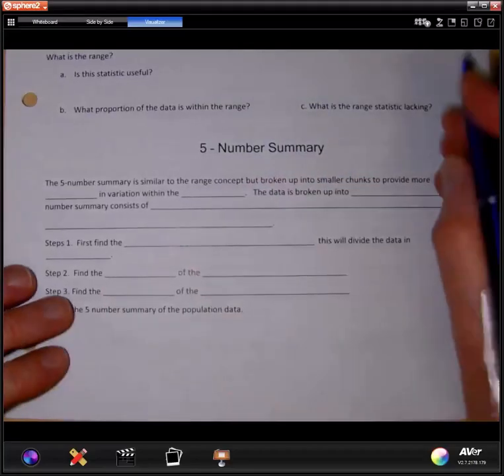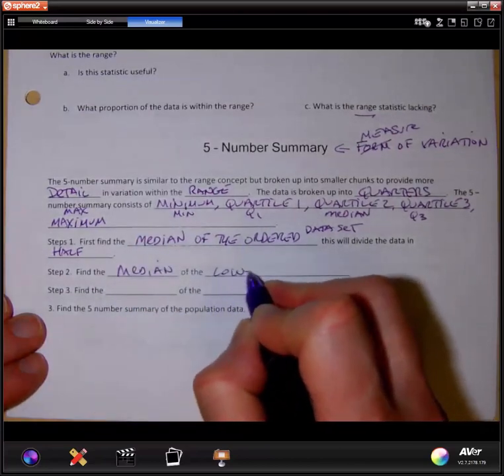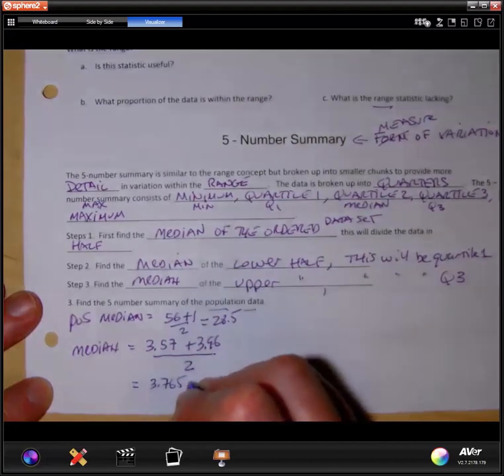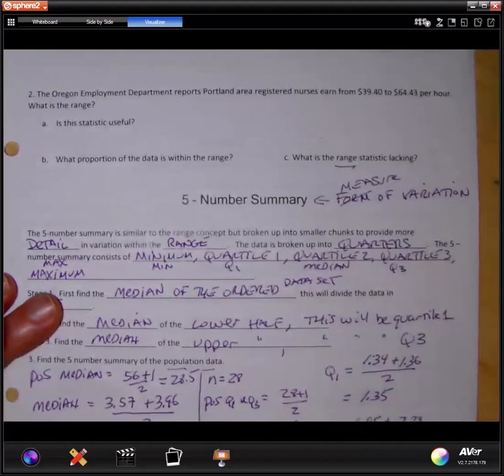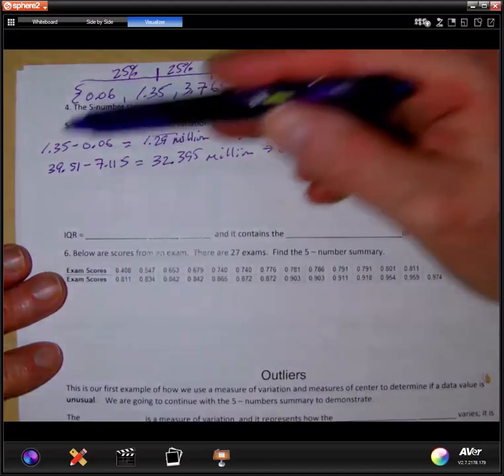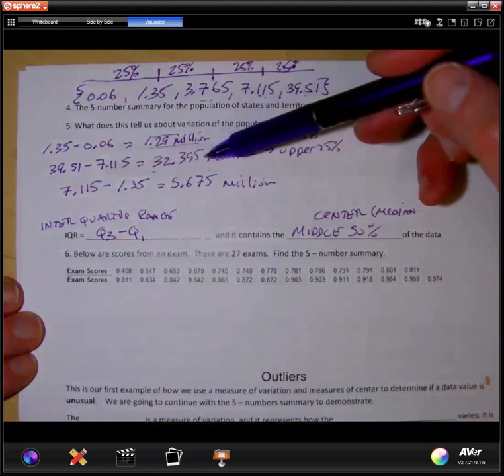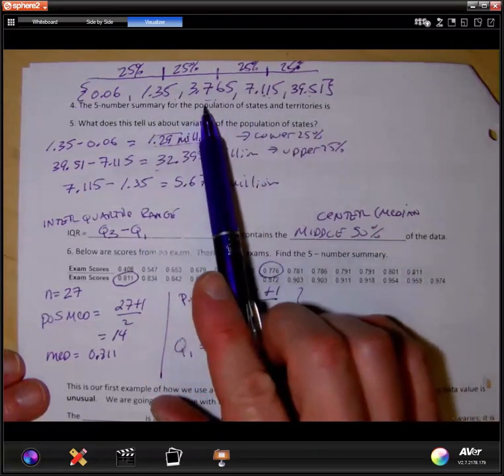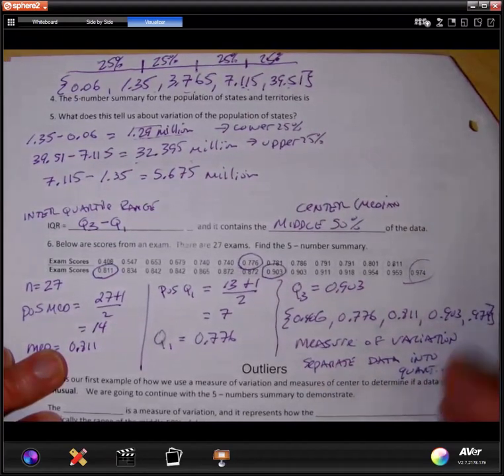5 number summary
How to create the five number summary and what does it indicate.